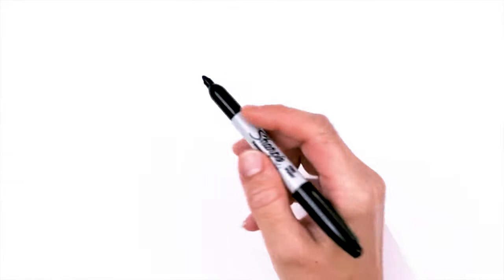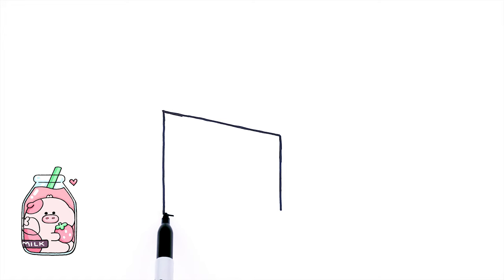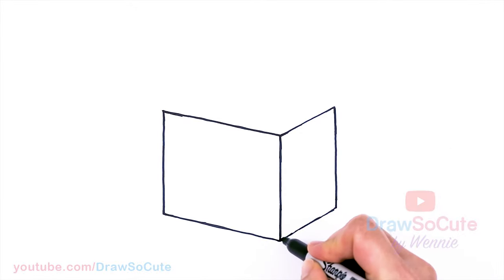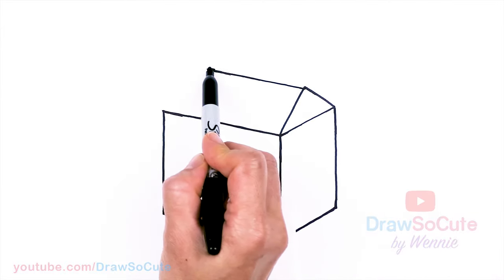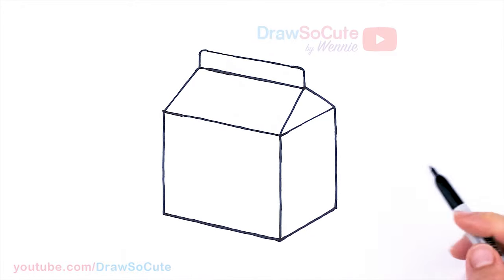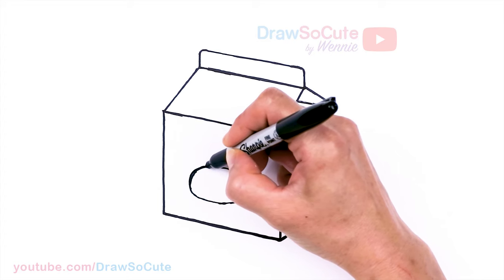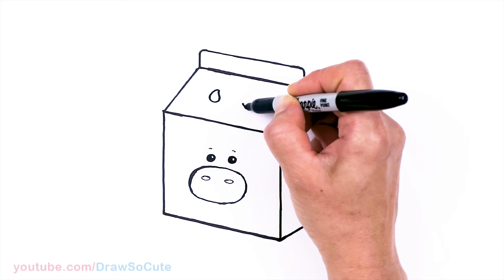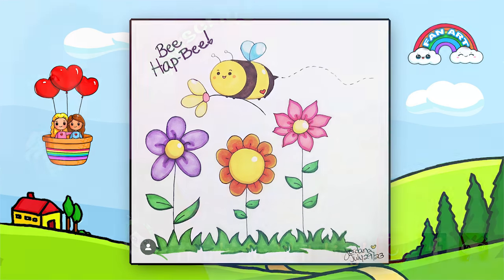How to Draw a Milk Carton | Cute Food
Learn How to Draw a cute Cow Milk Carton. Easy step by step kawaii cartoon food and drink drawing.